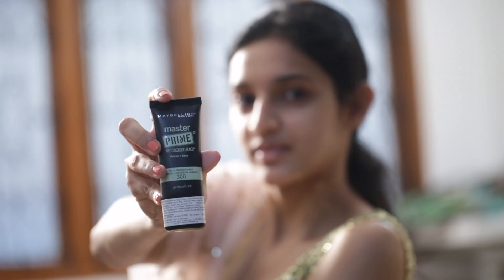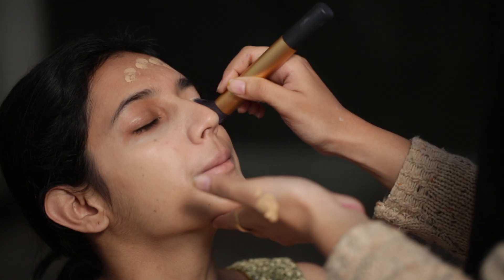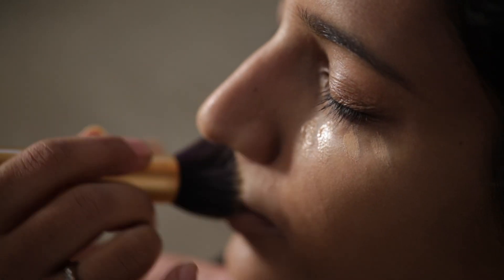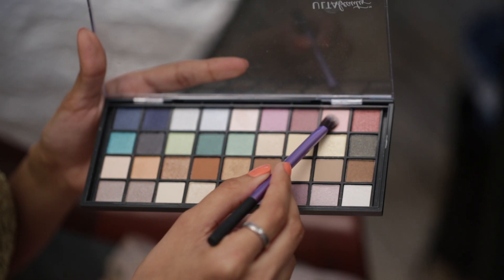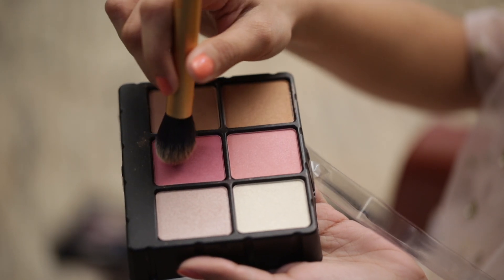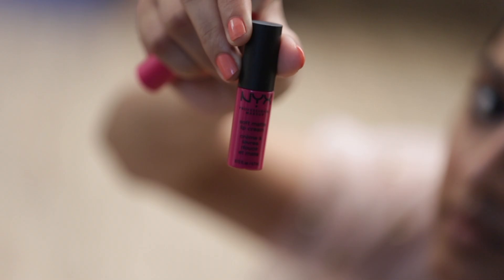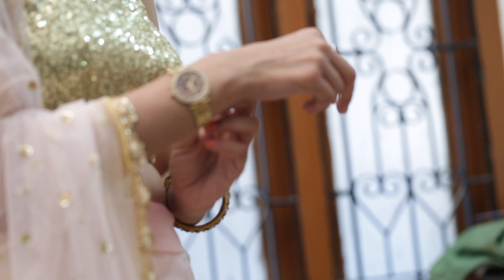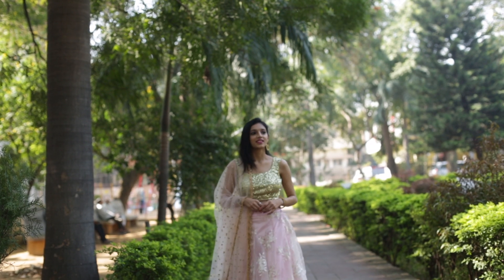Sankranthi| Pongal - Get Ready With Me | Sreelekha Chowdary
The other day I was browsing through YouTube to look for some Sankranthi makeup tutorials and I hardly found any! So I thought of making one myself! :D